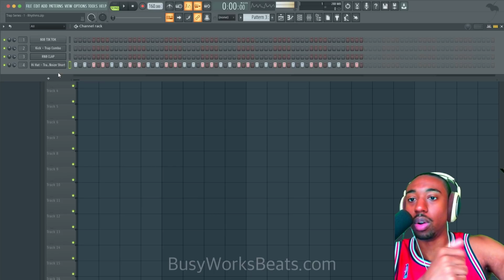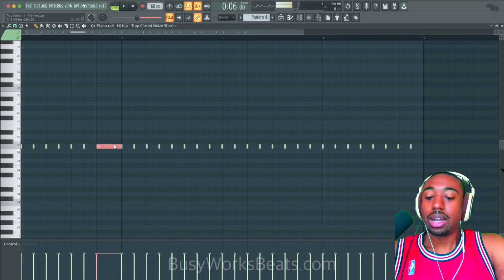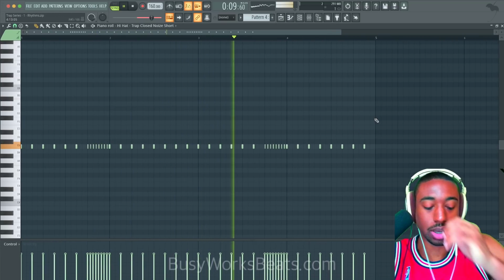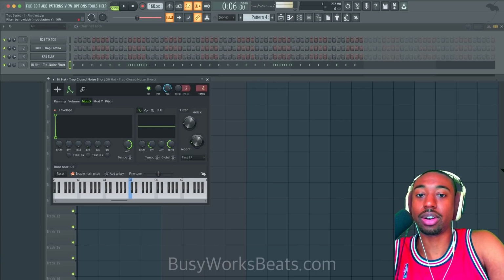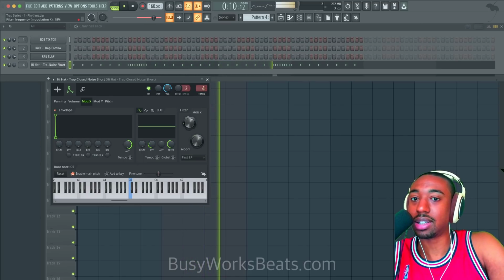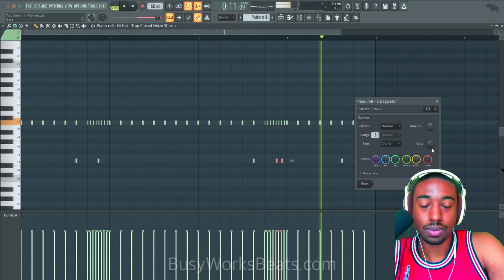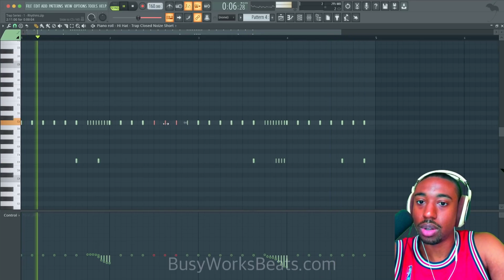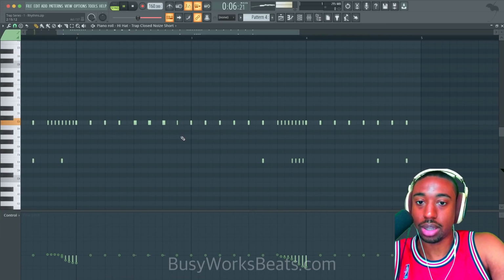How to Make TRAP BEATS • Hi Hat Essentials